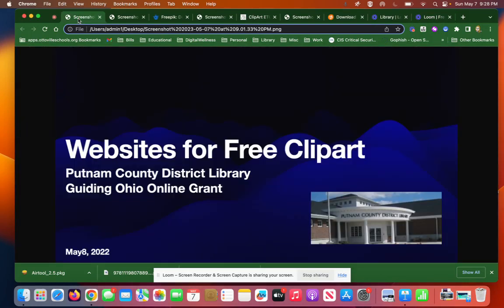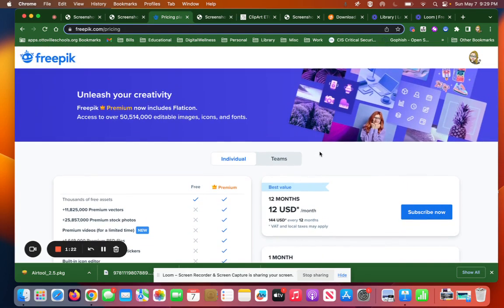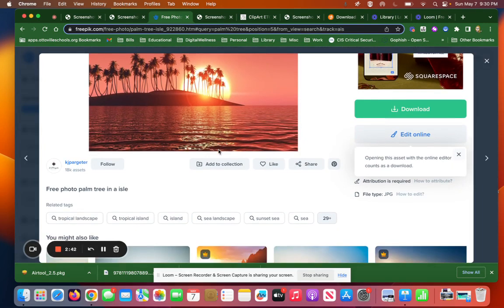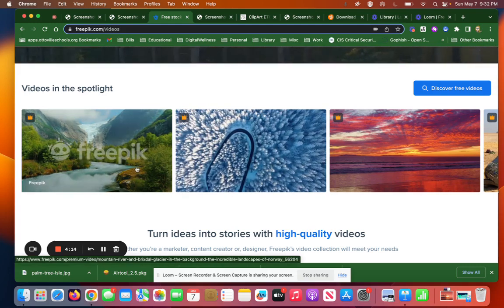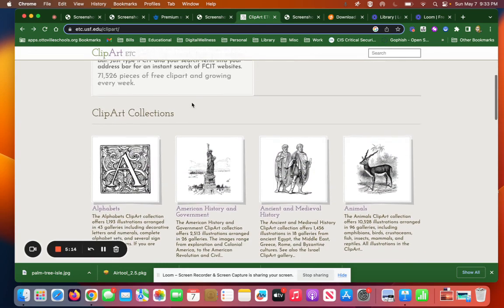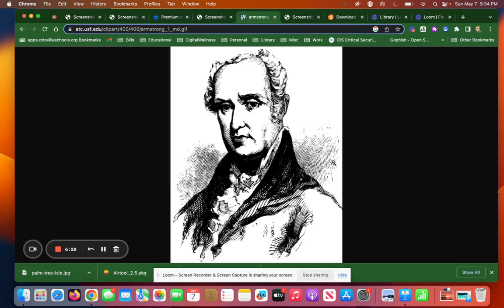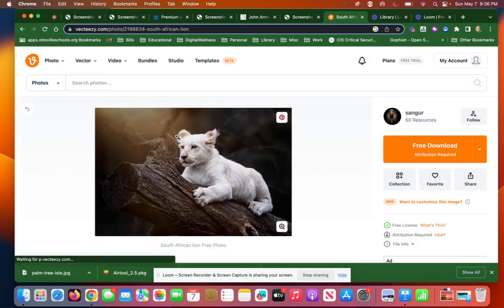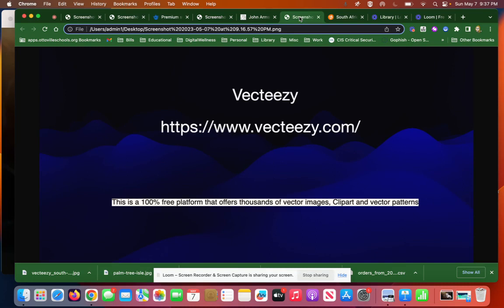Free sites for ClipArt 7 May 2023